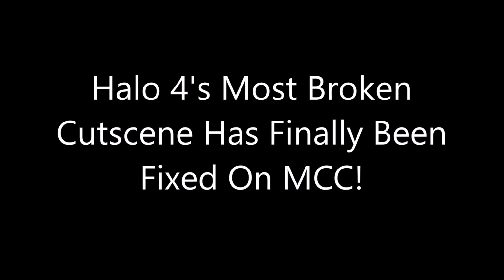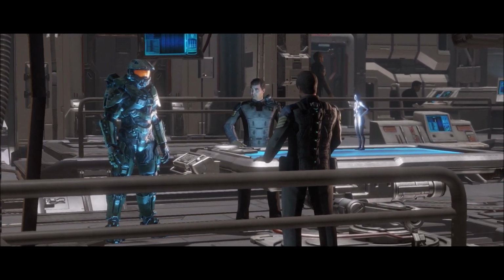Halo 4's Most Broken Cutscene Has Finally Been Fixed On MCC!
The Reclaimer ending cutscene in Halo 4 was notoriously broken on MCC with completely incorrect lighting. But now with the latest season 8 update for MCC, the correct original lighting has been restored! Let's see how different it is now!